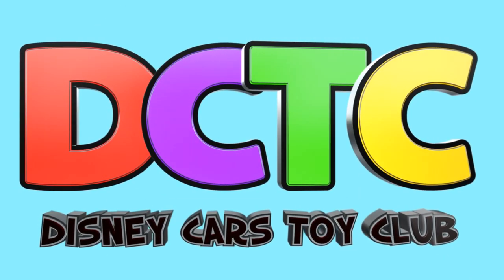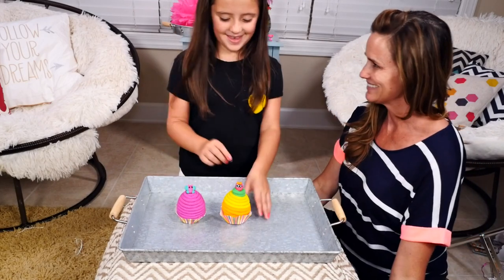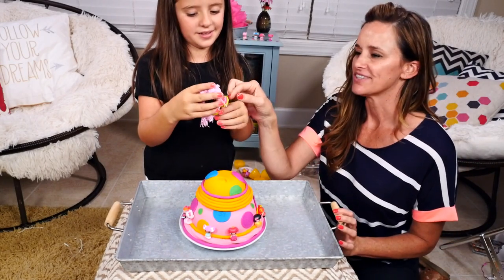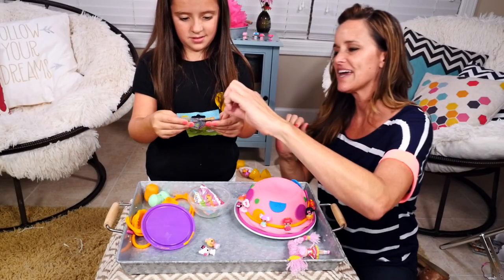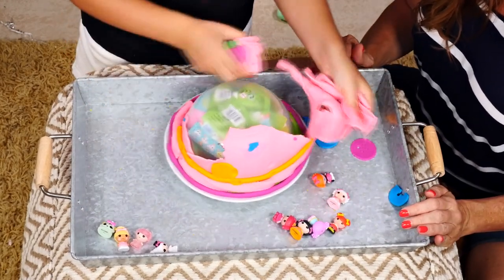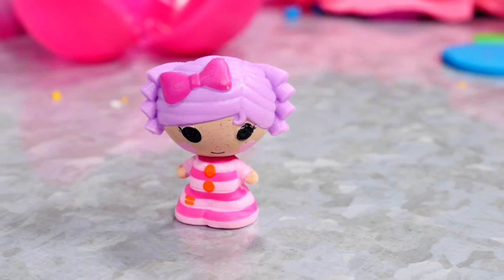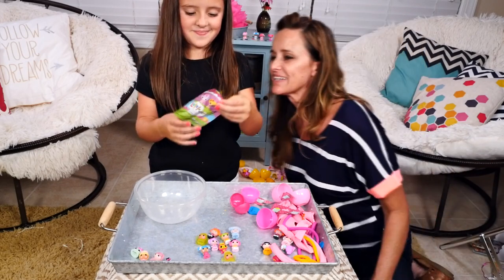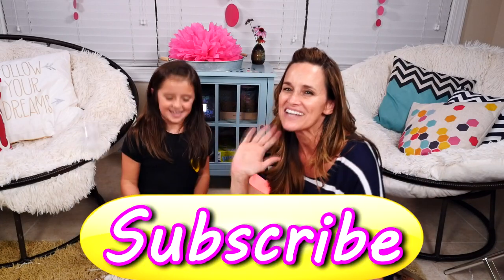Play Doh Lalaloopsy Super Silly Party Cake & Playdough Birthday Surprise Cupcake Eggs by DCTC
Super Silly Party Play Doh Lalaloopsy Cake and Playdough Surprise Cupcakes with Toys Inside! Join us in opening this Lalaloopsy surprise Playdoh cake and see what's inside :)